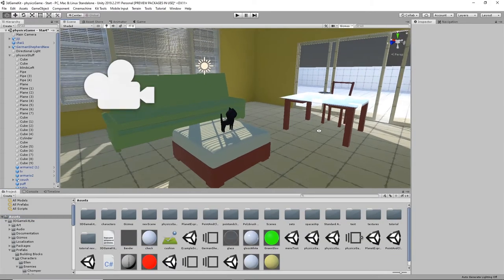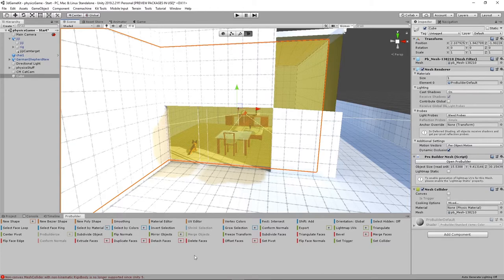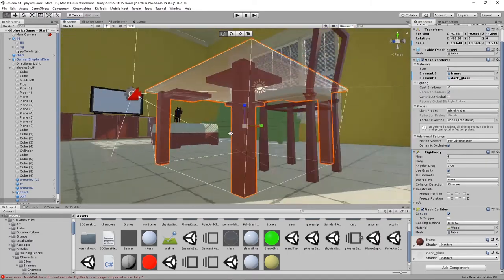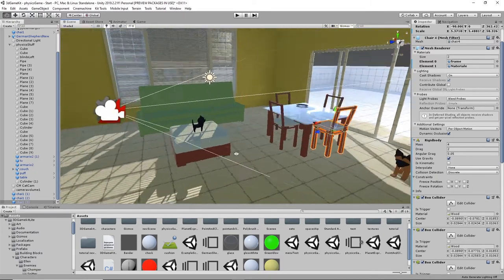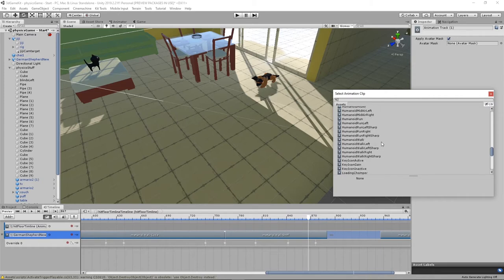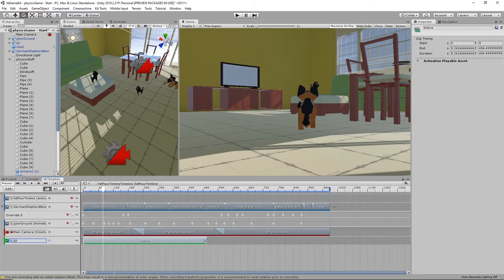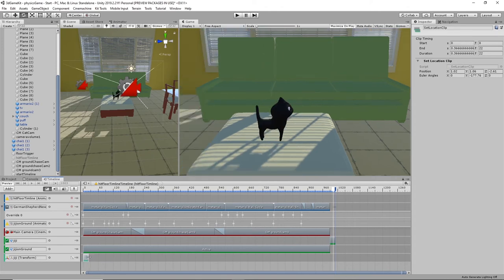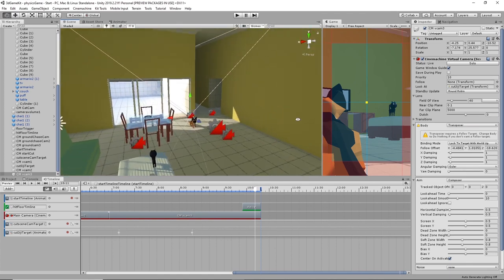Learning Unity: Creating a physics based cat simulator game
This video covers setting up physics in Unity to work with timelines, Cinemachine cameras and standard 3rd person character controls.  Thanks to Abigail Gutierrez-Ray for the cat model and Sketchfab user DreamNoms ) for the dog model.  Links to the scripts mentioned in the video can be found below the time-code.

00:00:40 getting assets from Sketchfab and importing them to Blender for export to Unity.
00:03:05 setting animations to loop after import in Unity
00:05:15 setting up the cat with a 3rd person character control
00:08:30 setting up a CM freelook camera to follow the cat.
00:12:05 fixing the collision layers so the player collides with physics objects
00:13:50 Setting up camera collision with the walls.  Strategies to avoid wall clipping in a physics based game.
00:18:30  the problem with concave collision versus convex collision
00:31:00 setting up a basic cube collision for the CM camera volume script.
00:37:20 creating realism in collisions for different materials using physics materials and separate cube collisions
00:49:40 setting up rigid bodies to control physics reactions
00:56:25 placing box collisions on angled objects
01:01:15 creating a trigger on the floor to trigger a reset cut-scene
01:08:00 setting up the trigger script to play a timeline
01:09:20 creating the reset cut-scene to be triggered
01:41:50 using activation tracks to restart the 3rd person controller after the reset cut-scene
01:57:45 setting the trigger to be repeatable after reset
01:58:45 re-positioning the cat using a set location track in the timeline
02:10:10 animating a starting cut-scene to set up the narrative and establish the character's relationship to each other and the game world.